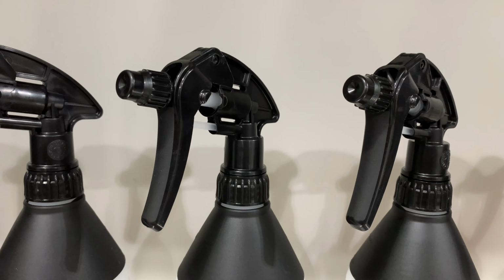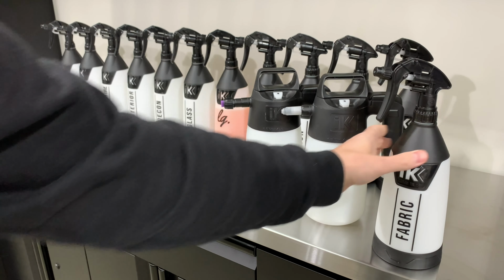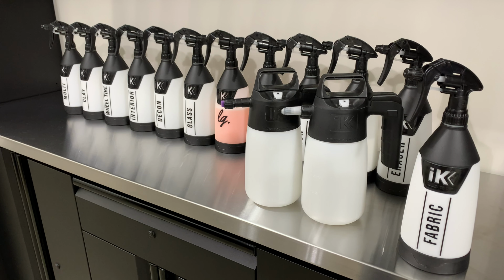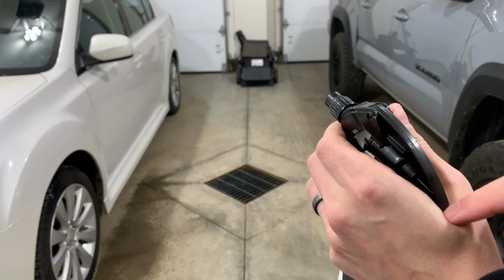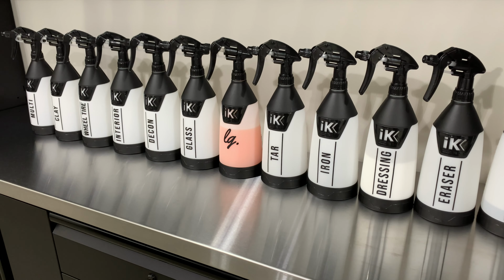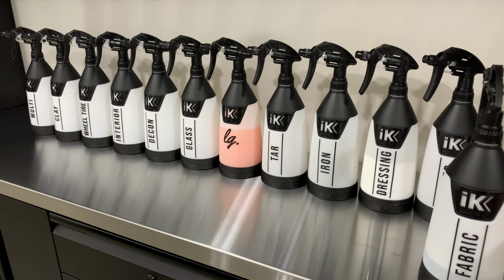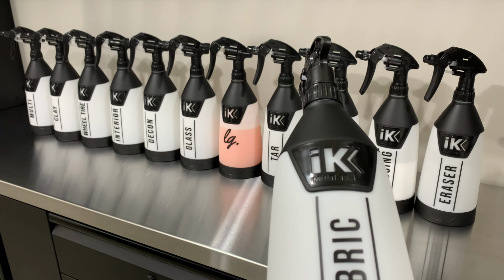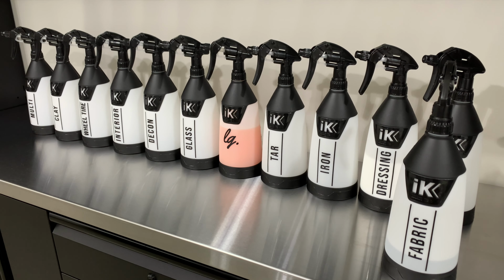Best Looking Spray Bottle - IK Multi TR1 Spray Bottle Review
In this video I will be sharing my latest project I have been working on and that is the IK MULTI TR1 sprayer and the most elegant Lex Garage labels designed for these sprayers!

IK MULTI TR1

IK HC TR1

TheLexGarage Labels

Thank you for the support as it gives the channel the opportunity to grow and make more video content!